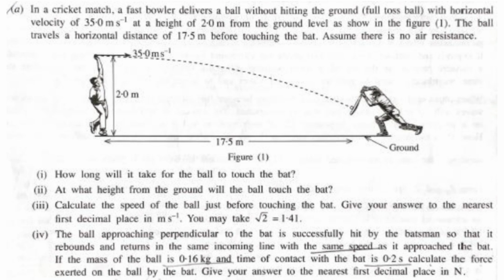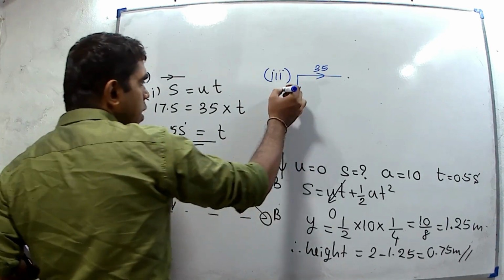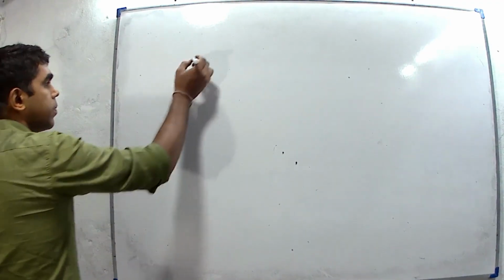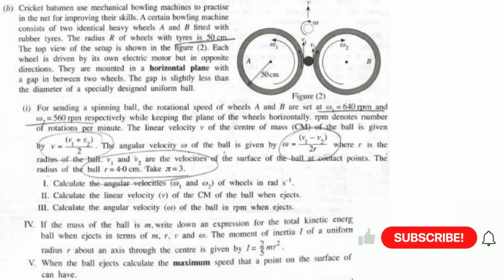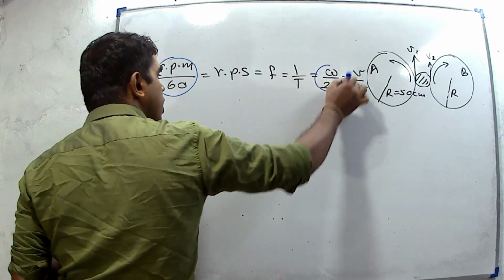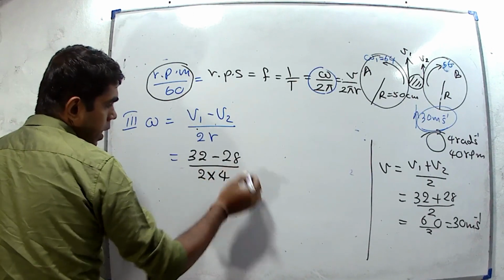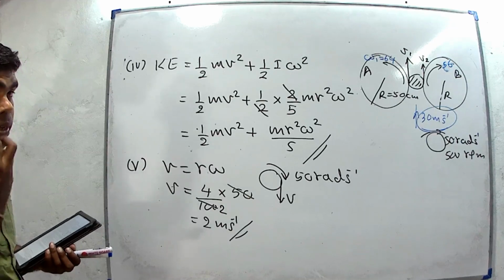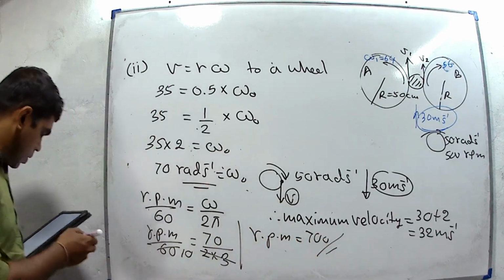Physics| A/L 2023(2024)| Mechanics| Essay Problem| Complete Discussion in English| Physicshub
In this video I'm discussing the essay problem in advanced level 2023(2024) Physics paper on the lesson Mechanics.

Structured
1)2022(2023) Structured